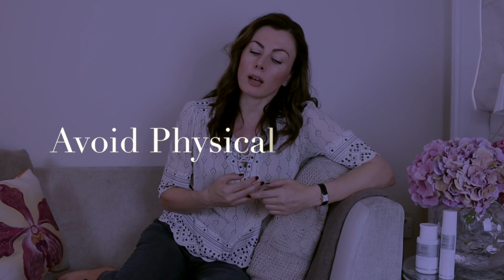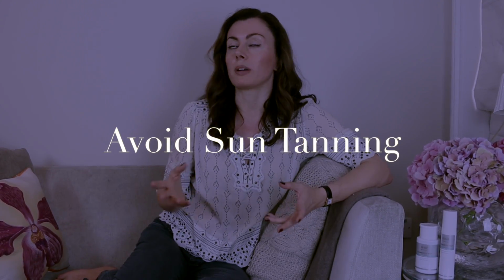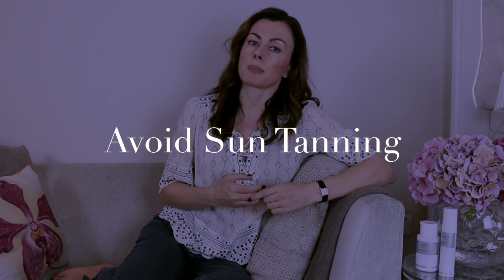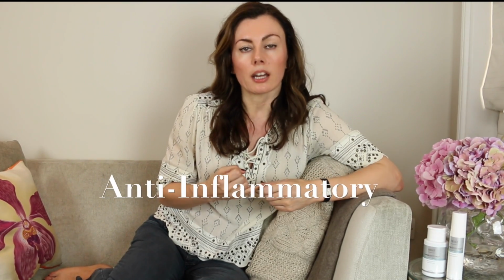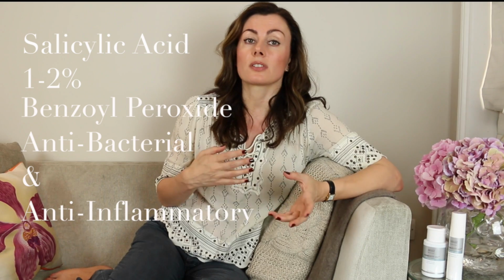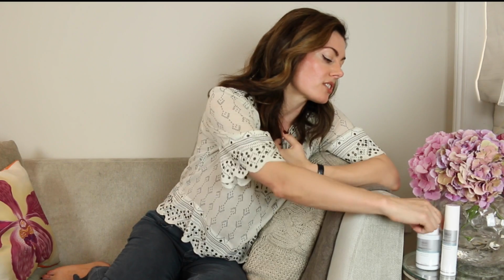How to Combat Body Acne (Bacne) | Dr Sam in the City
Body acne can cause a lot of grief, I hope that this video can give you all some ideas on how to combat the problem. So sorry again for some of the shakiness in the video, tried to use various tools to solve the issue but it still exported like this!

To continue the discussion of all things skincare, follow the link below to join my secret Skincare Club Facebook Group!

Cinematography +  Editing  By Hana Leist